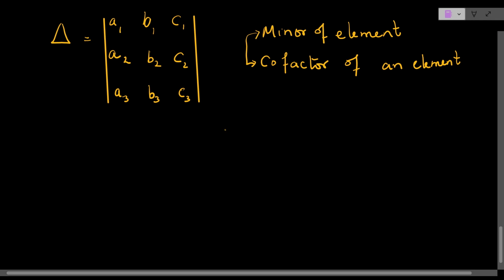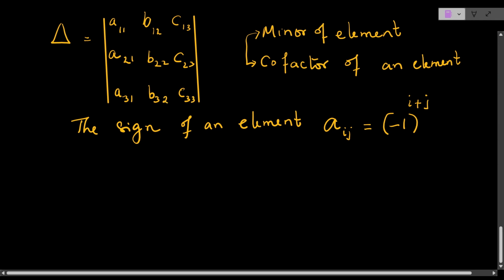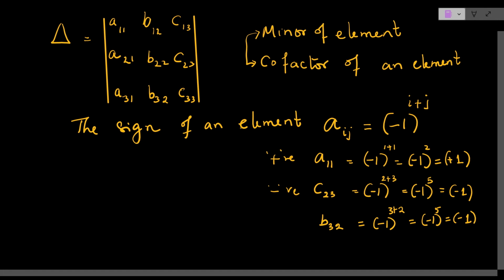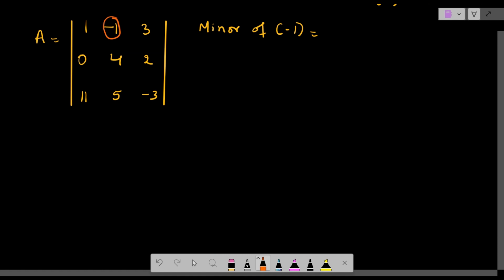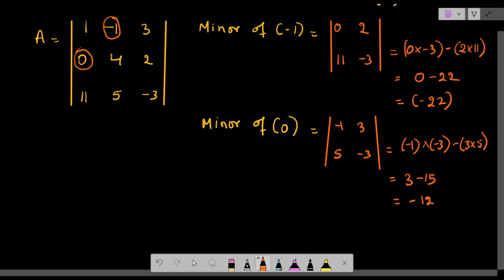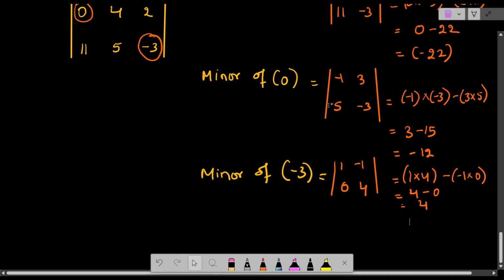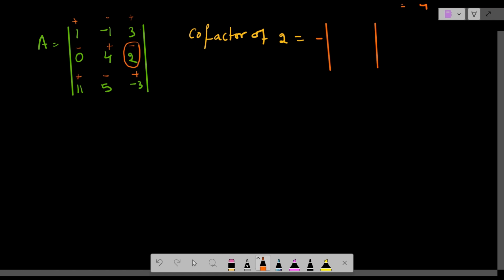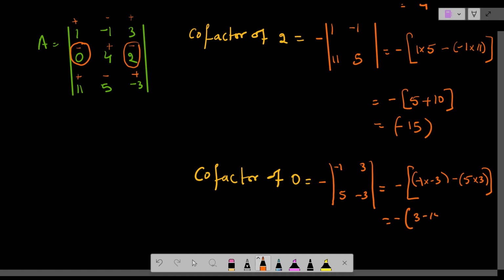minor and co-factor of determinant.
maths
education
mathematics

Kendriya Vidyalaya Board maths exam paper 2023 Chapter wise solving.

2023 maths supplementary paper solving
krack 2024 board maths exam
2023 maths CBSE all sets paper solving
crack 2024 by solving previous papers